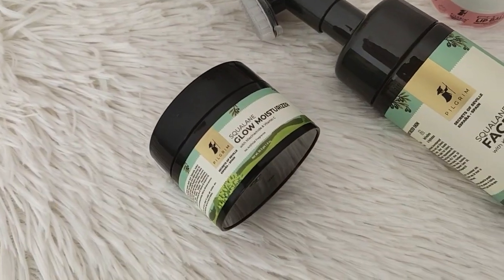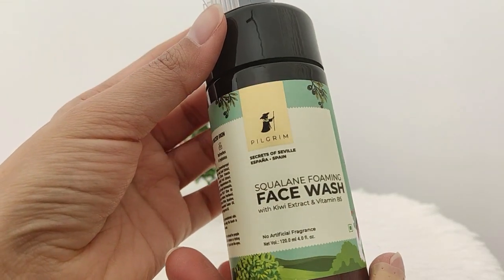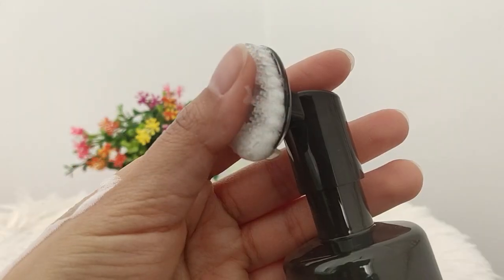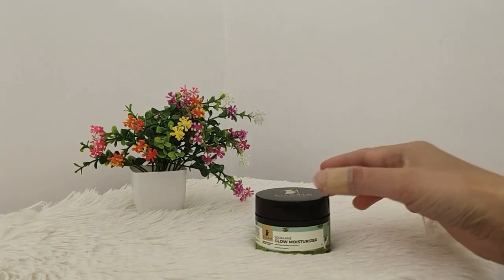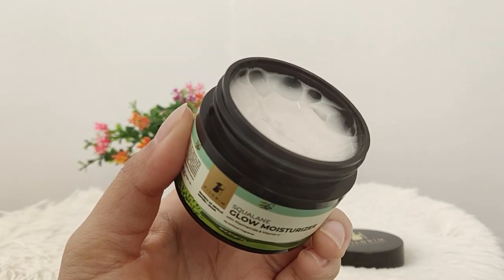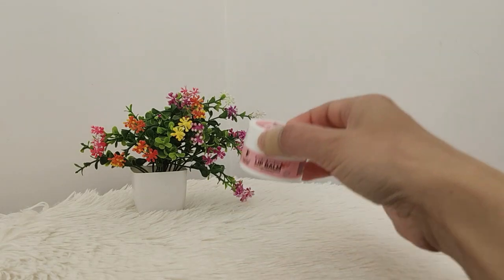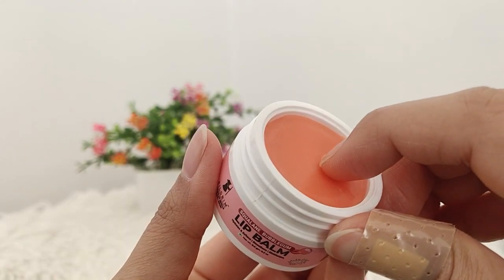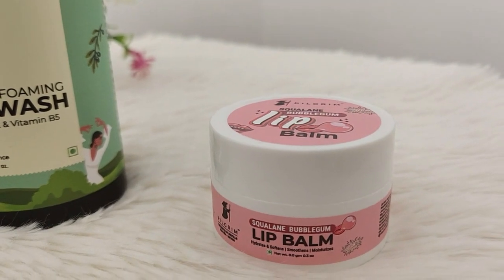😍 3 step Winter skincare routine using only Pilgrim products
Here’s my 3 step Winter Skincare Routine

Products:
❄ Squalane Foaming Face Wash
❄ Squalane Glow Moisturizer
❄ Squalane Bubblegum Lip Balm

3stepskincare routine